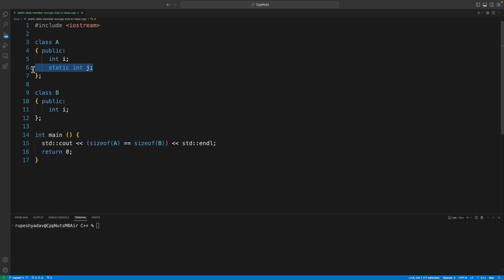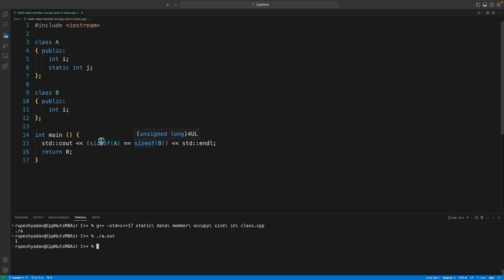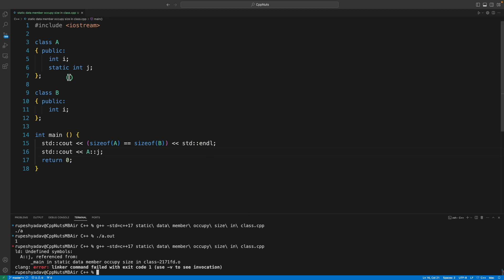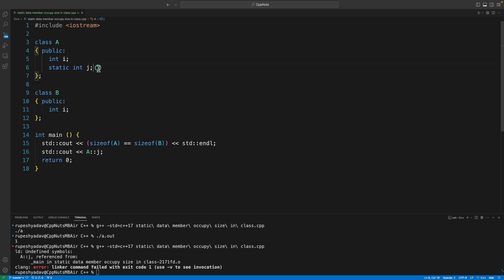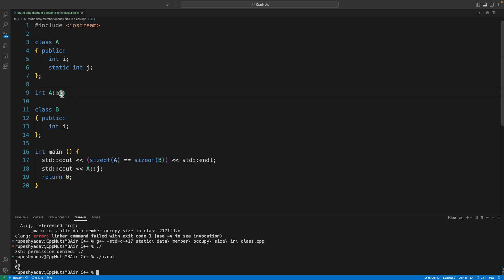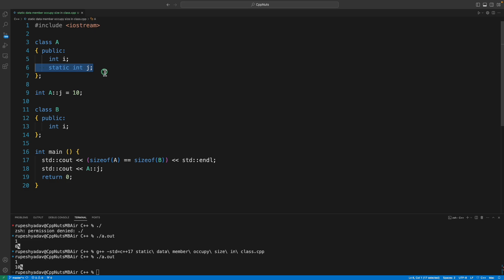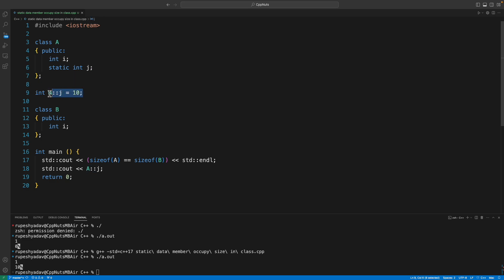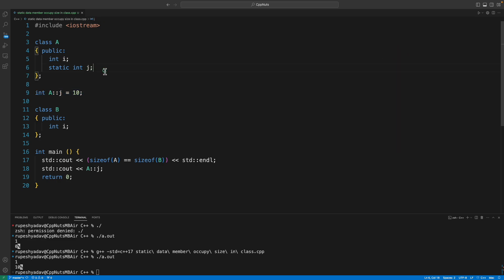Do static data member occupy space in class in C++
Static data members don't contribute to the size of class. They belong to global scope and the life span of static variables are till the application is running.

Let's see what this video can offer, and plz comment if you have further doubts.